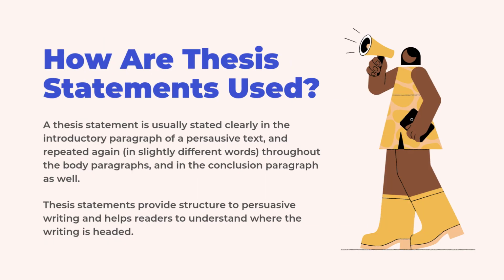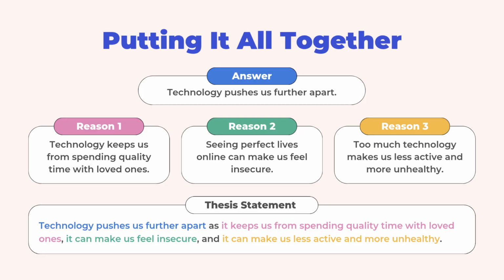How To Write a Thesis Statement Presentation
How To Write a Thesis Statement Presentation. Grade 7 English.